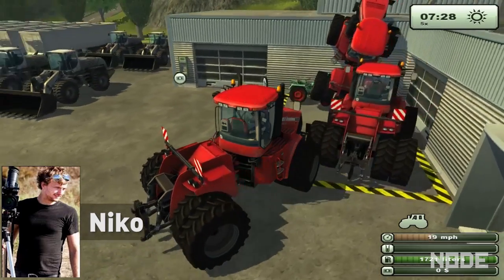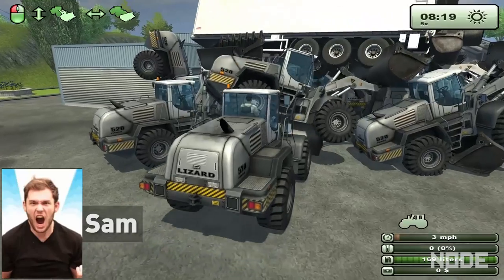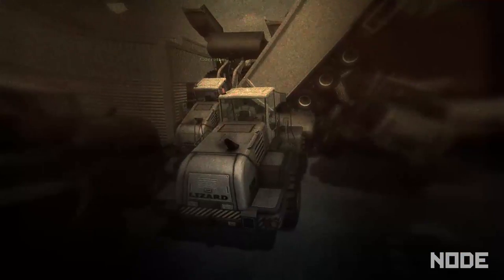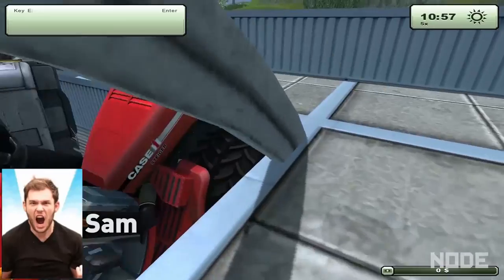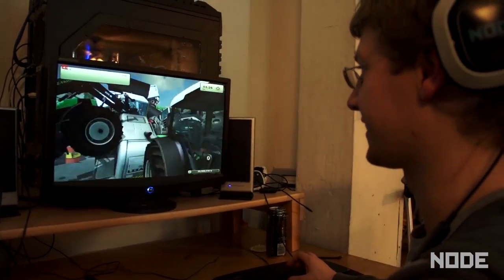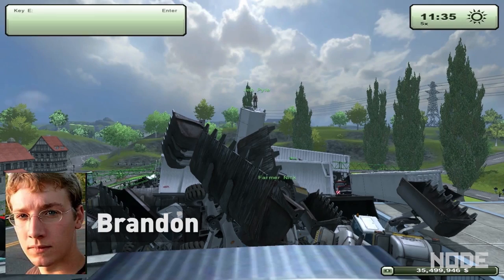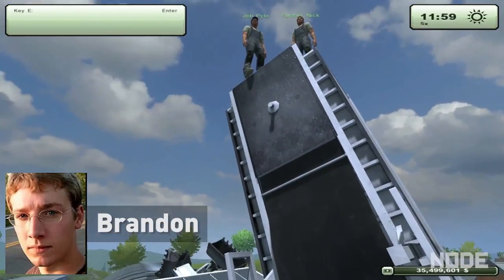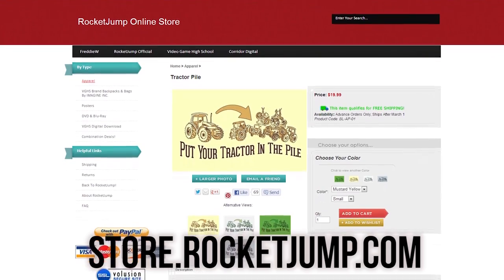More Farm Simulator 2013 on LAN Party - NODE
It's a LAN Party on the plains with more Farm Simulator 2013!